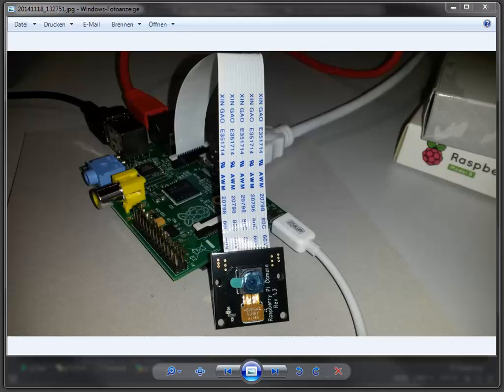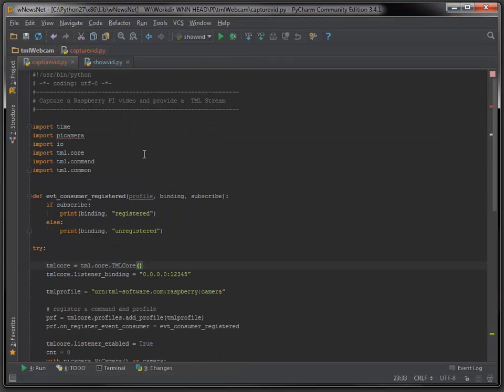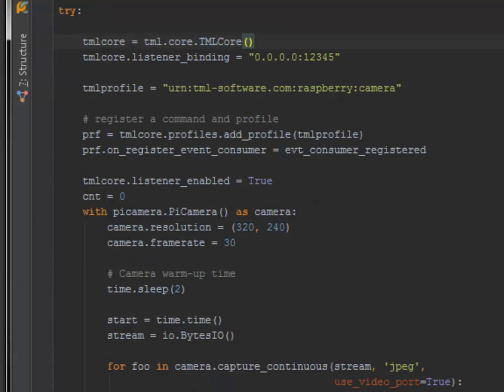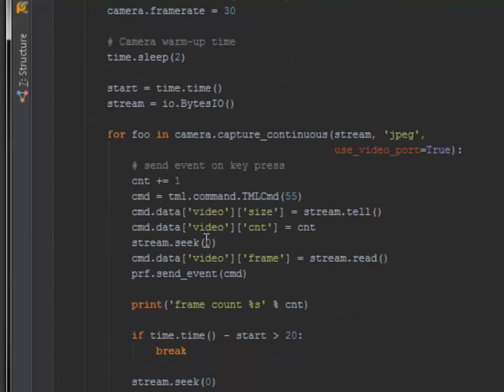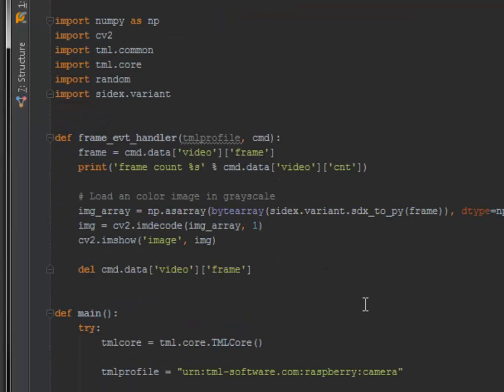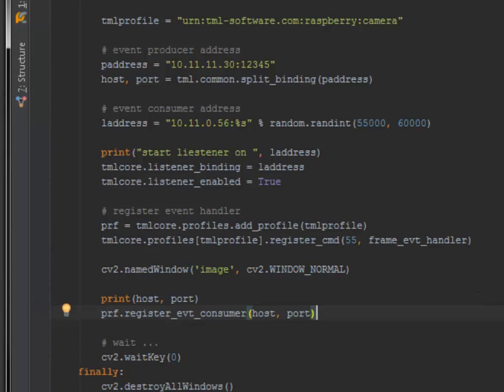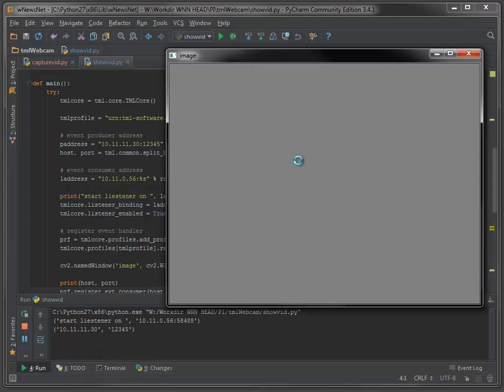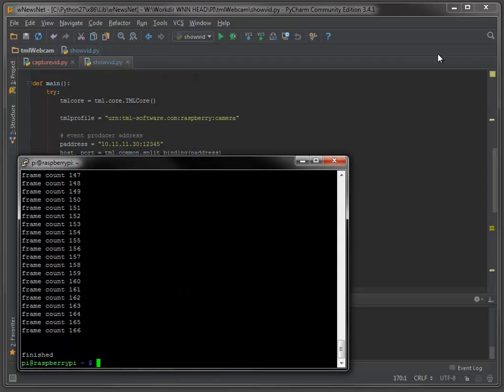RasPI demo sending video feed via TML Messaging Suite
Sending a Video stream with TML Messaging Suite. The demonstration shows how binary data can be included into event/command calls.